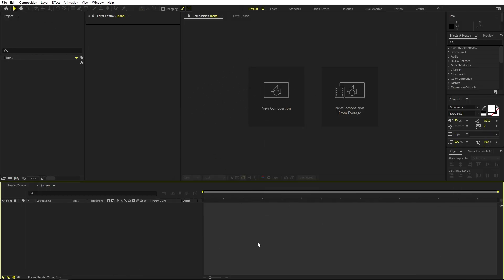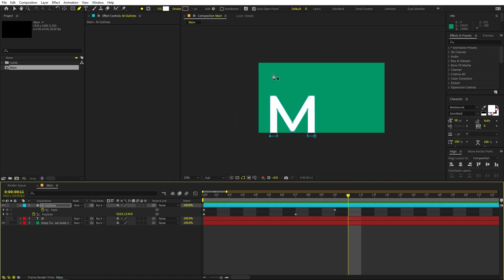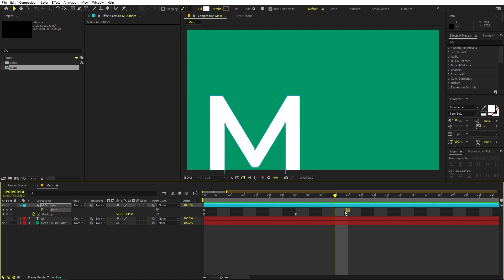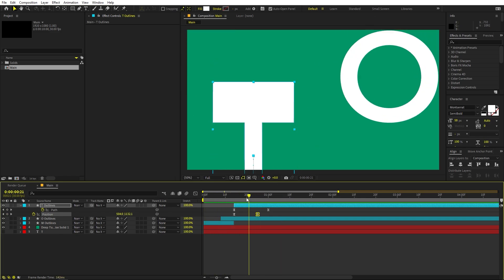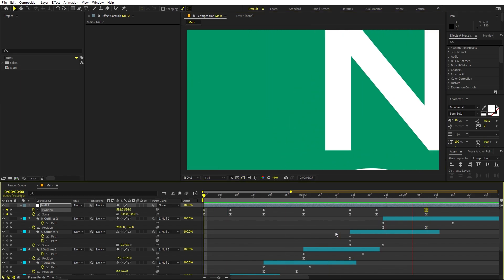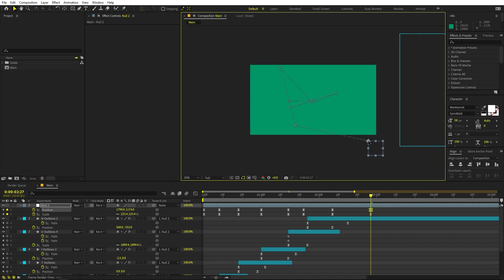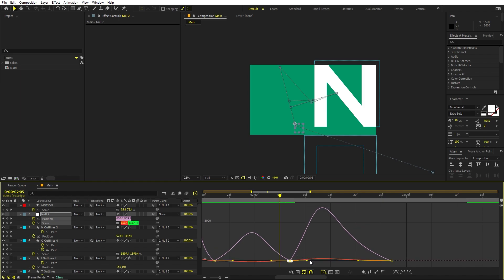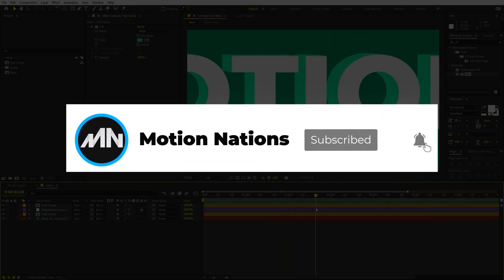Text Pop Typography Animation in After Effects - After Effects Tutorial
In this, After Effects tutorial, we will create Text Pop Typography Animation without any plugins. We will animate the individual characters and using the echo effect create an amazing effect.

Motion Nations